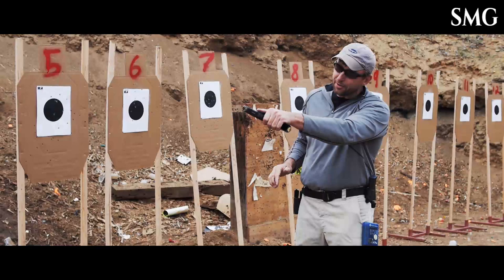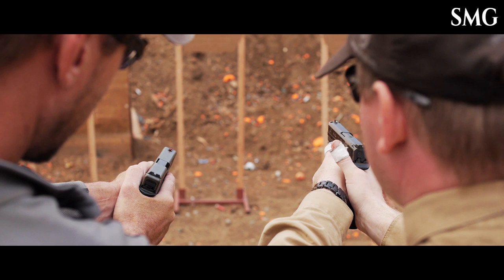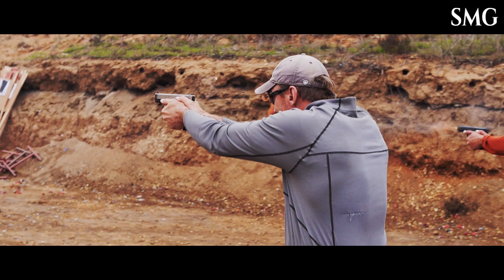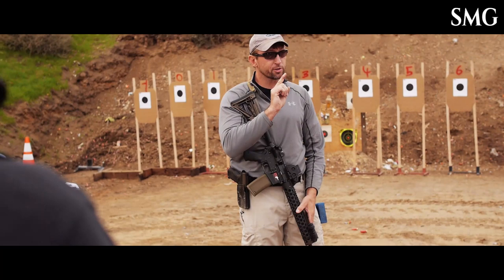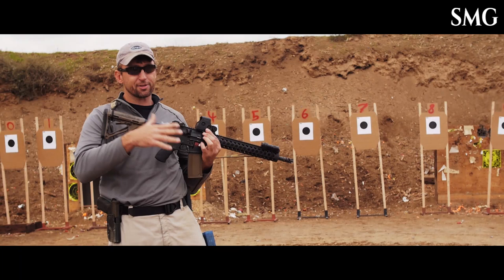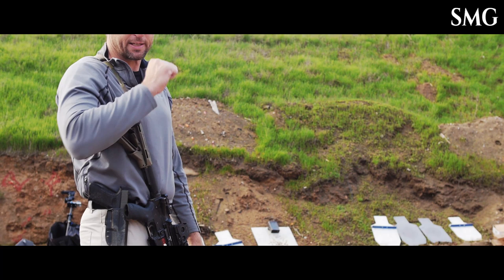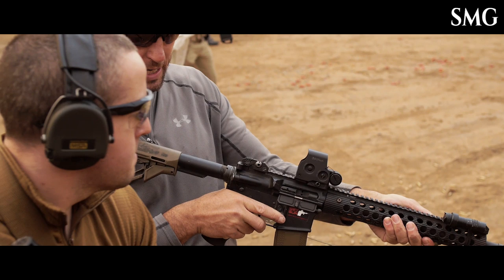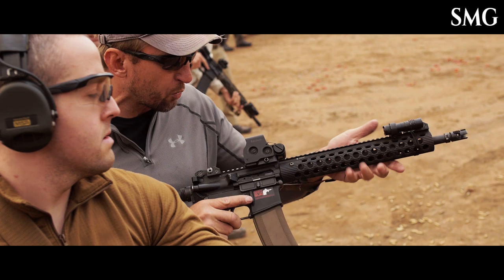Leverage with Frank Proctor